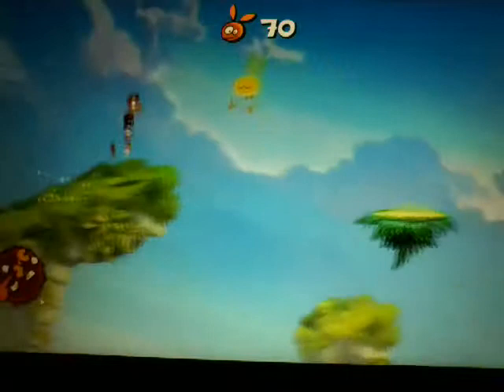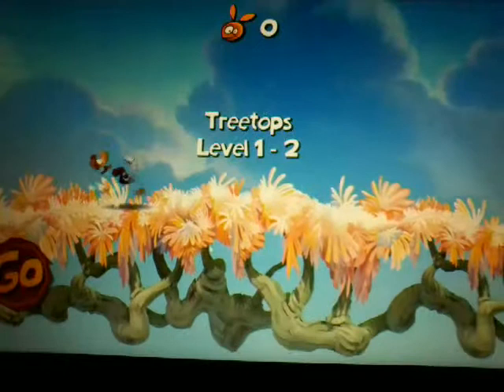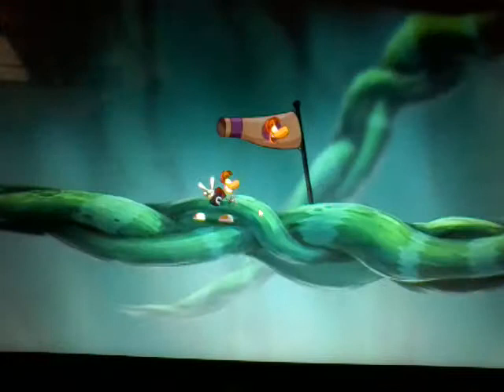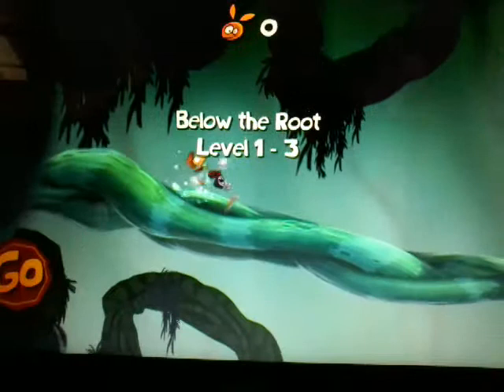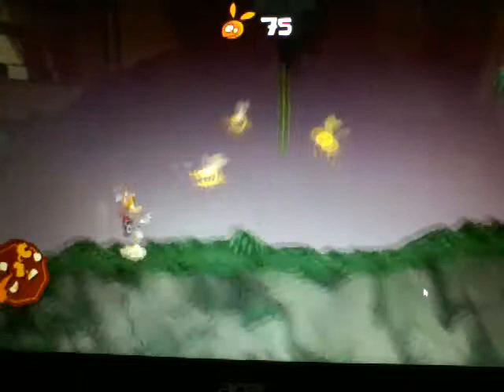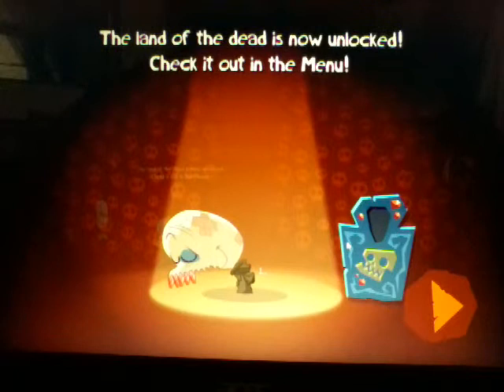Rayman jungle run EP1-martin allen